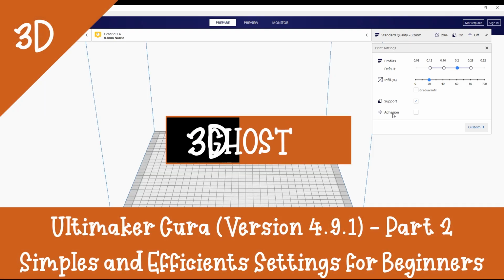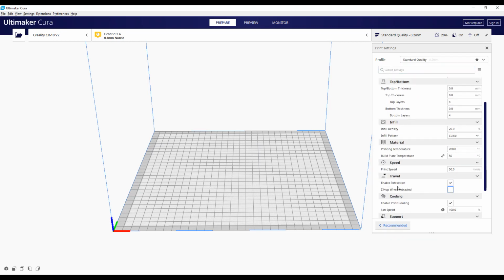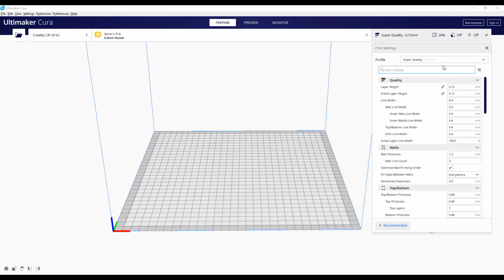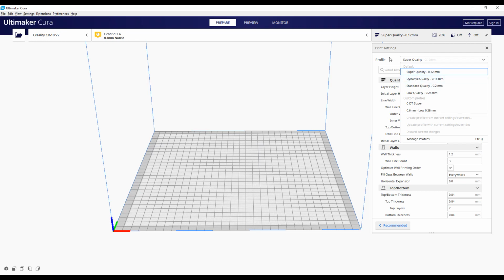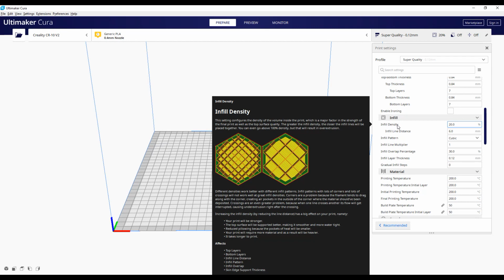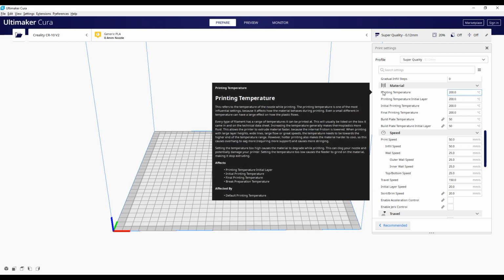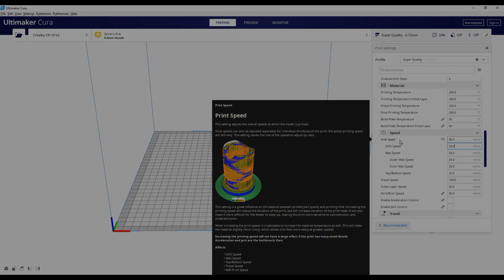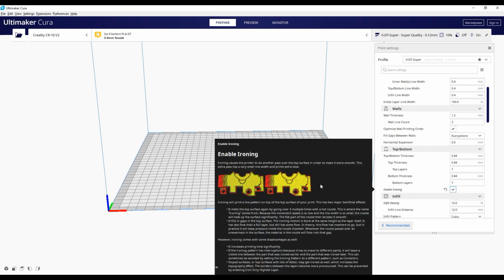Ultimaker Cura for beginners - Part 2 : Simples and Efficients Settings for Beginners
This video is made for the beginner discovering Ultimaker Cura (version 4.9.1).
As a beginner, you can do great things without changing all the settings !

You just have to understand the environment of Cura and I will explain what are the few settings that you have to understand and adapt to your print.

This Part 2 is about sharing with you my settings that allowed me to have great prints without having to change a thousand things in Cura !